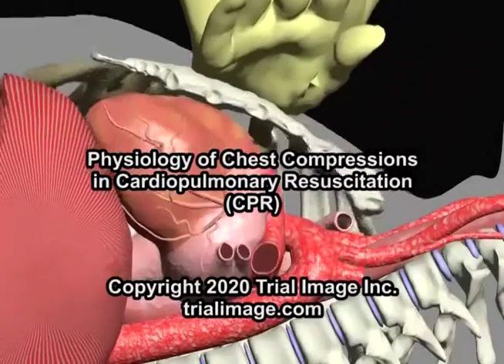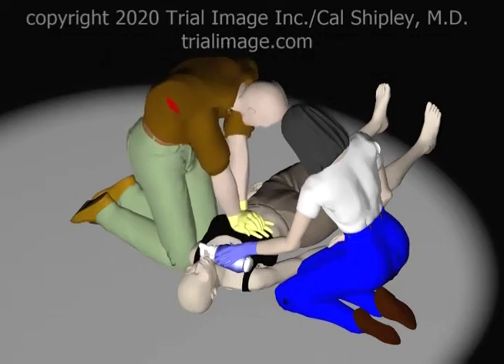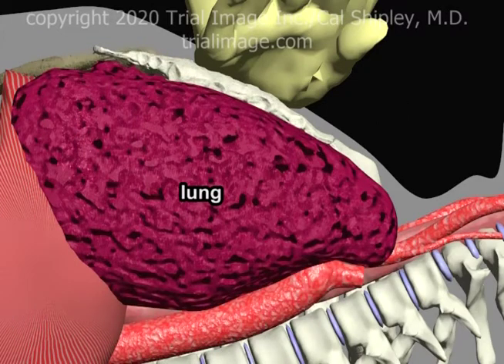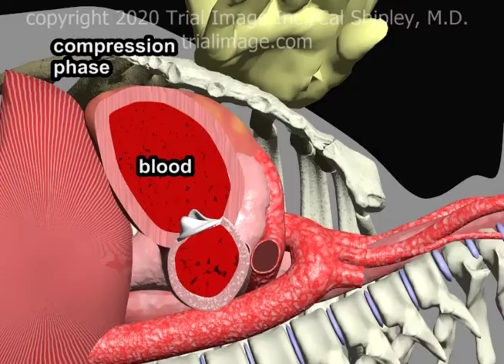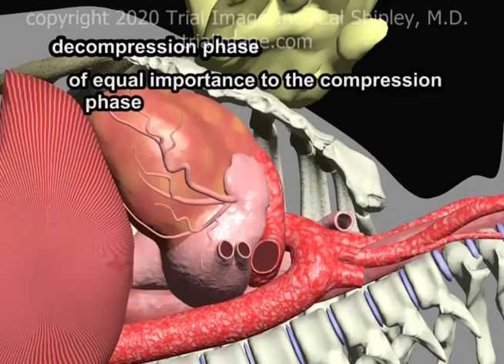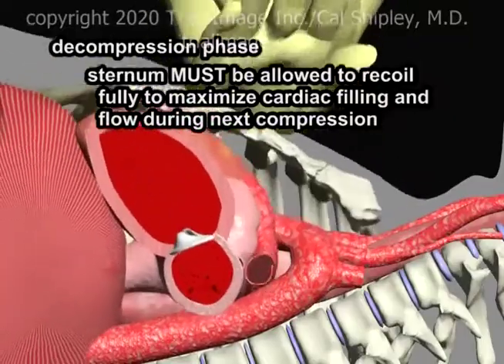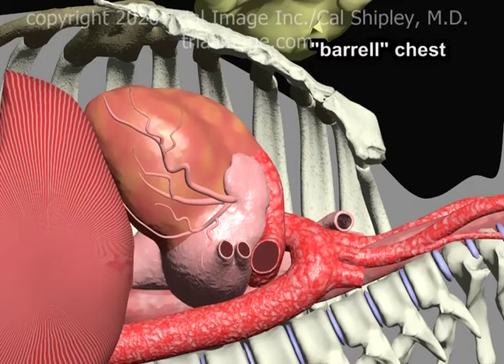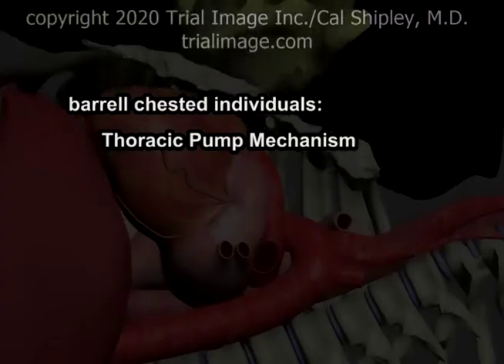CPR Chest Compression Physiology Animation by Cal Shipley, M.D.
Physiological mechanism of blood flow with chest compressions in CPR RES005